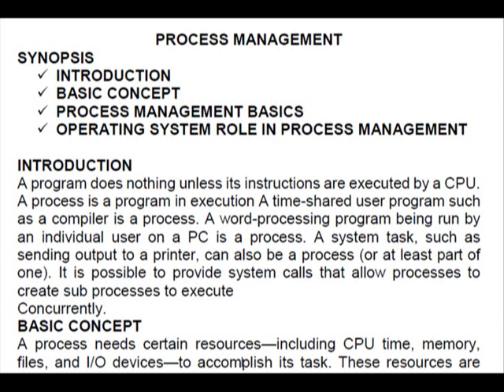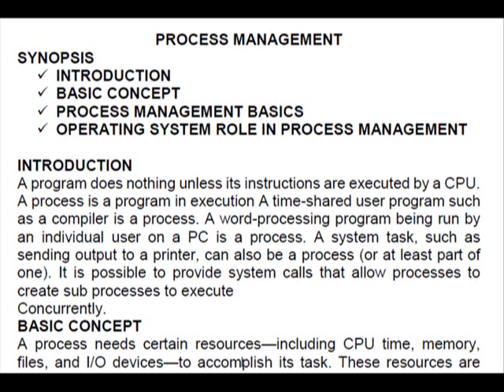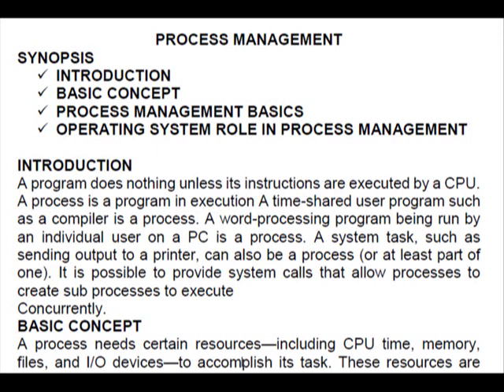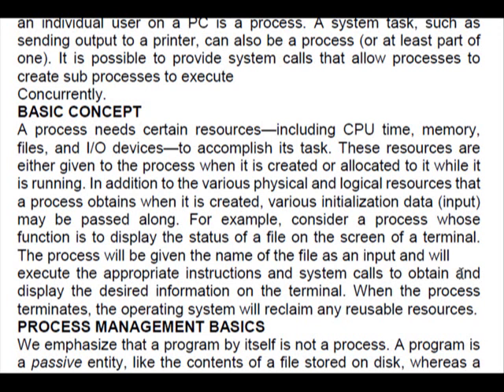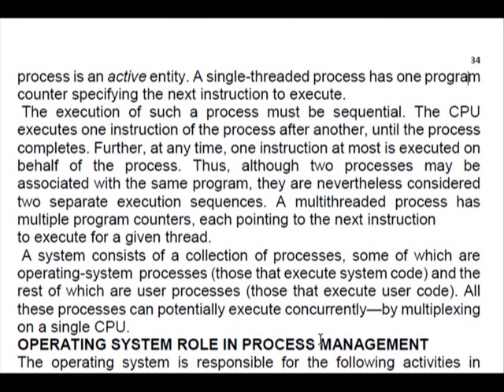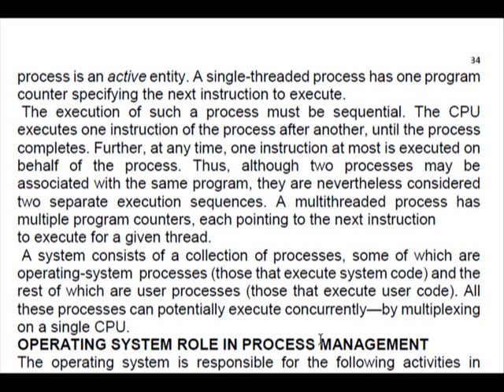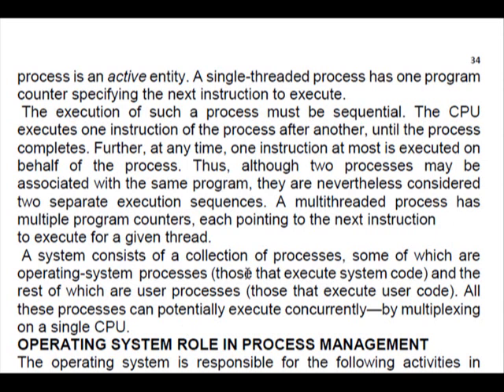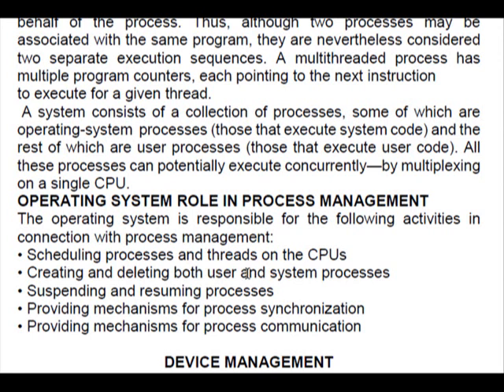BCA III OS UNIT I PART 13 PROCESS MANAGAMENT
PROCESS MANAGEMENT